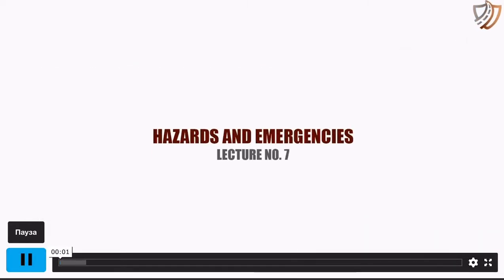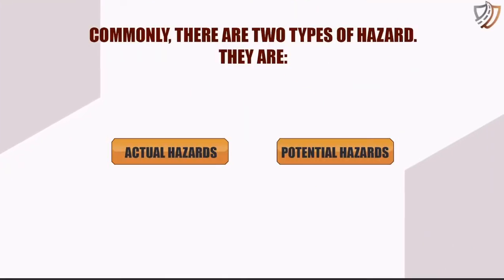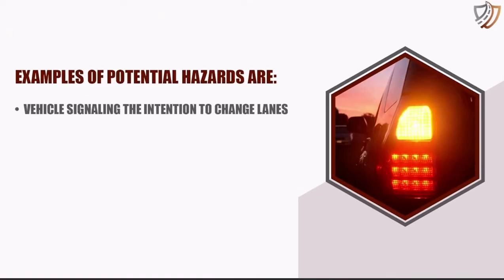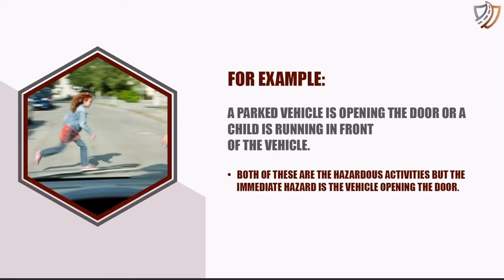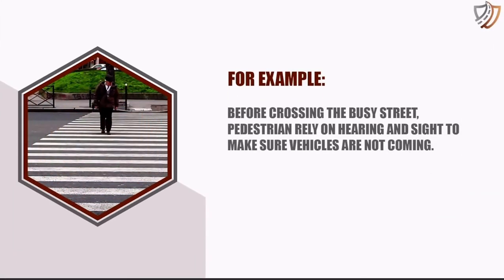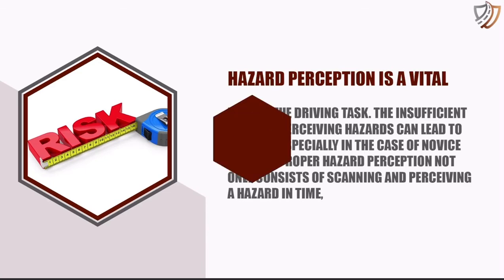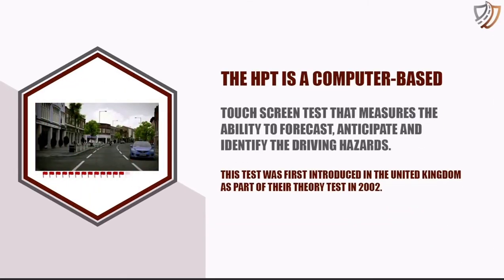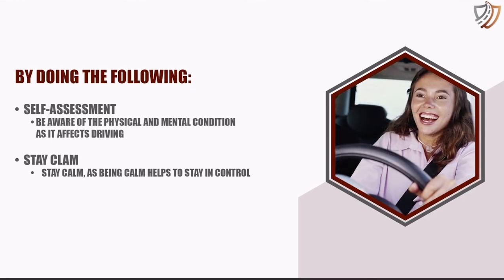7 1 Hazard Perception Hazard Perception